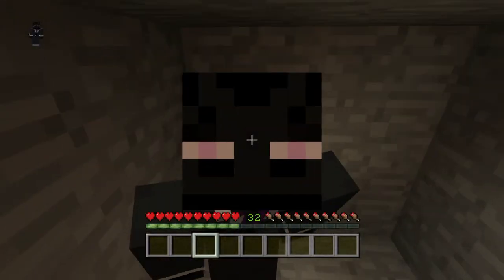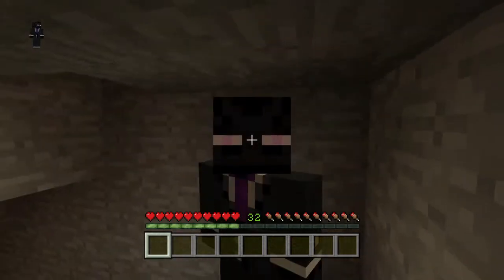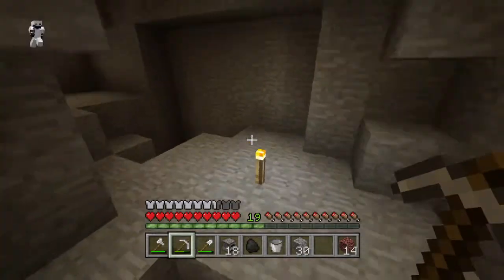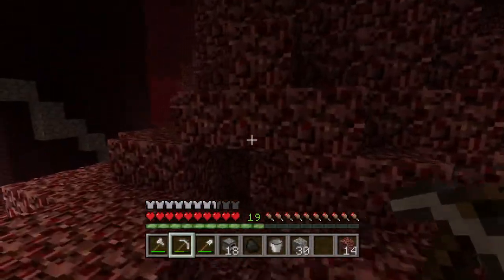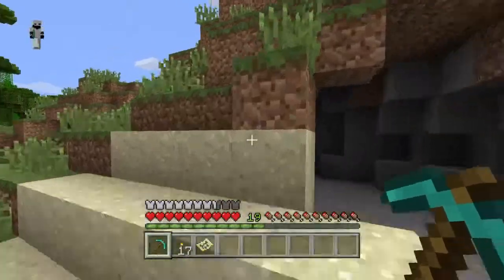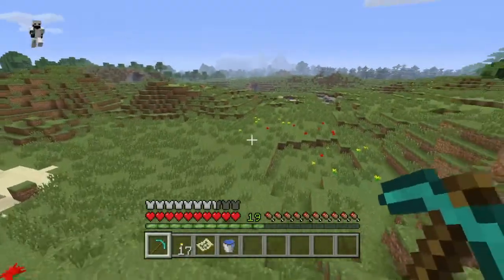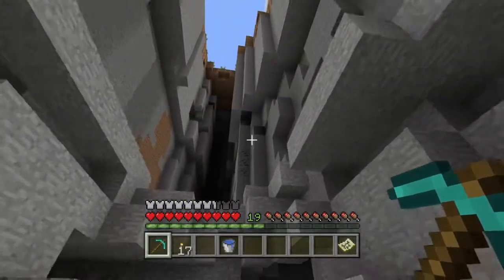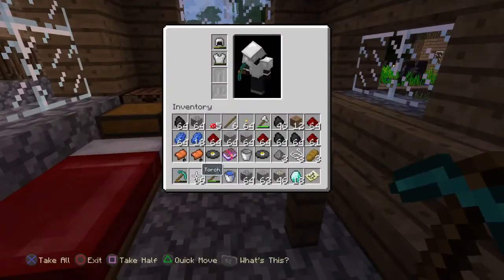Minecraft ps4 let's play ep:4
First video ever edited!